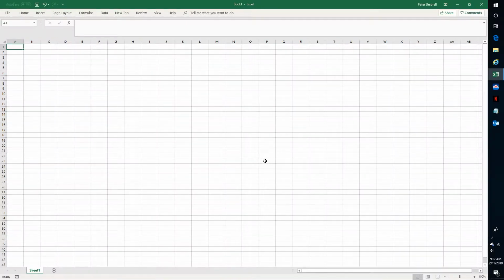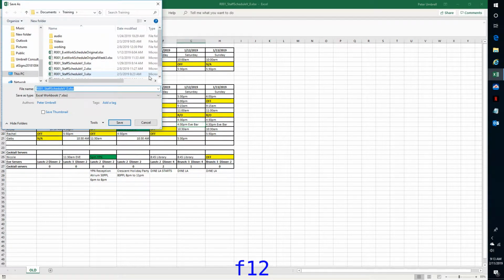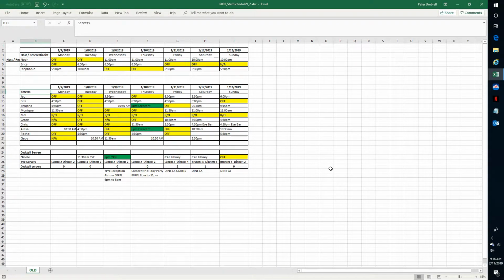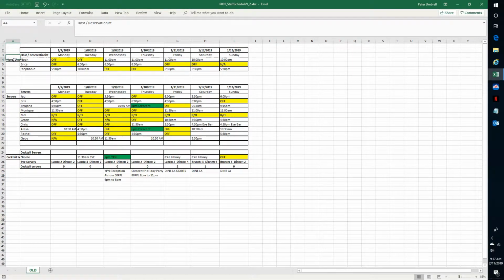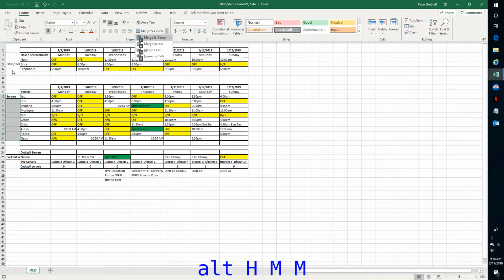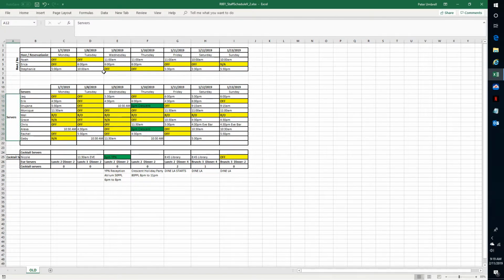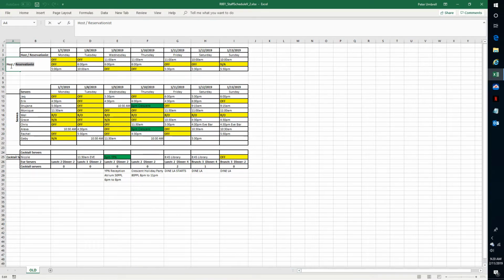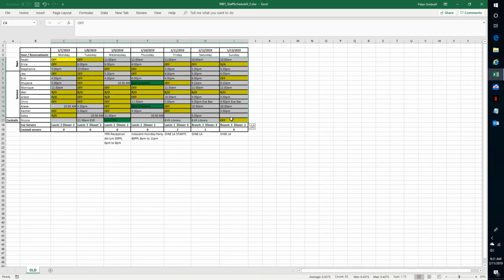Staff Schedule Workbook - Structure Improvements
Better quality Video on the way!

For the structural revisions our goal is to eliminate the gaps between the data and reduce the amount of blank space on the page.